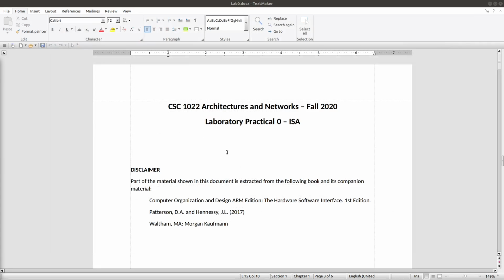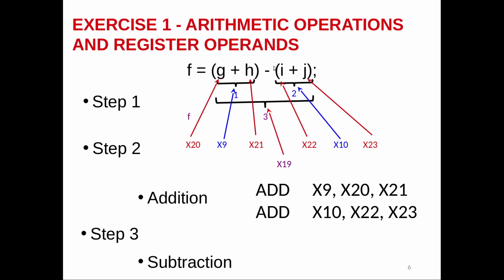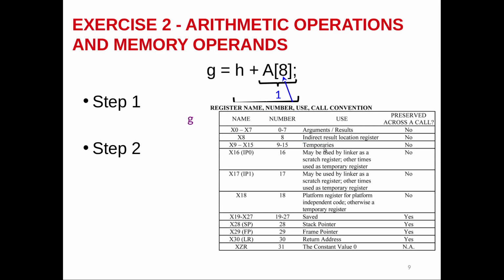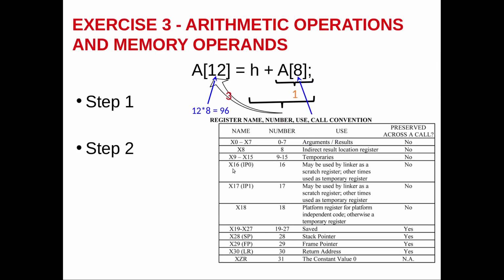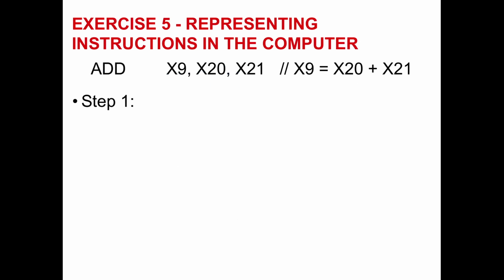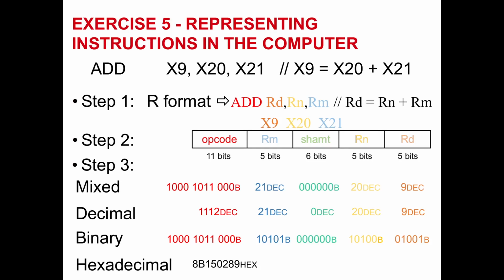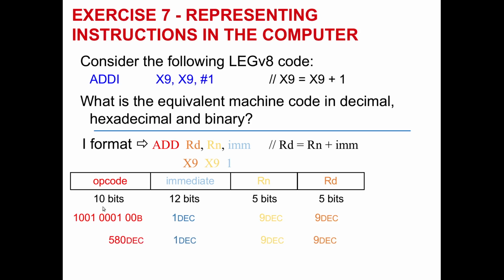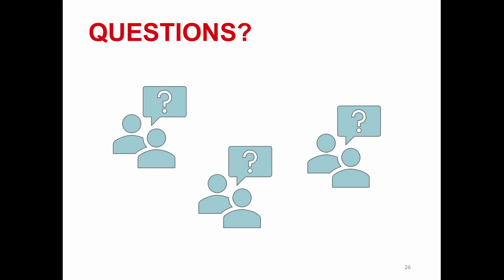Computer Architecture, Lab 0, Fall 2020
Lab 0, CSC1022 Architecture and Networks, Queen's University Belfast, UK. Fall 2020.